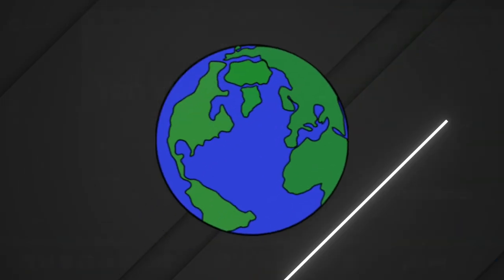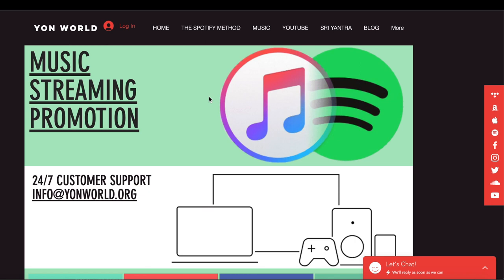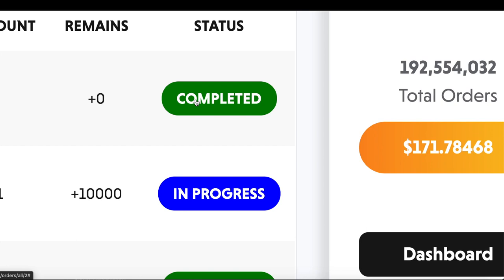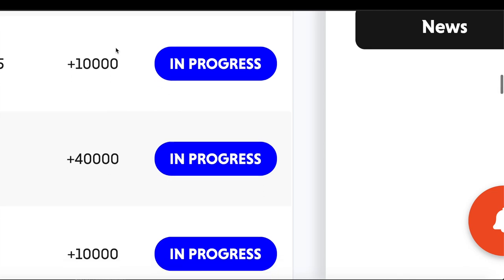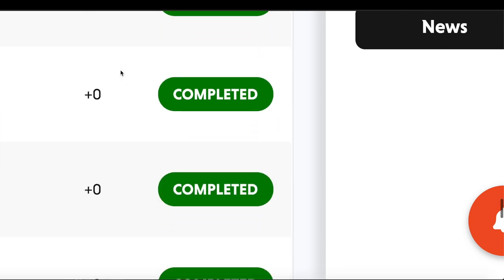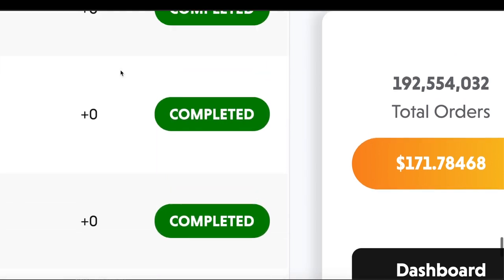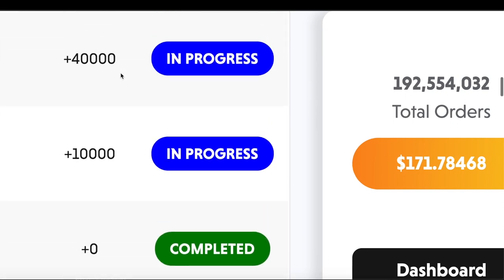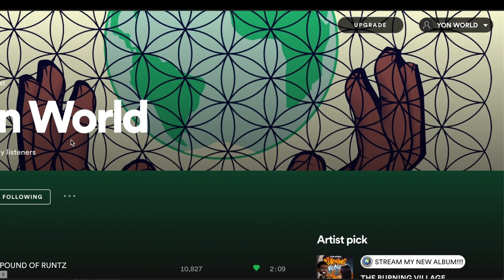Small Orders or One Big Order? How to order Spotify Music Promotion💰📈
Learn about Spotify Music Promotion. How to get Spotify Promotion as an independent artist. Get more Spotify streams. How to get more Spotify streams. Music Marketing Service for Spotify. Done-For-You Spotify Music Promotion.

🔴Upload Music to Spotify, Apple Music and TikTok using DistroKid!